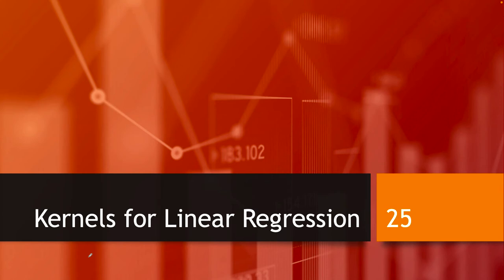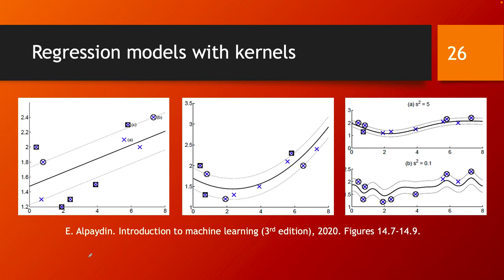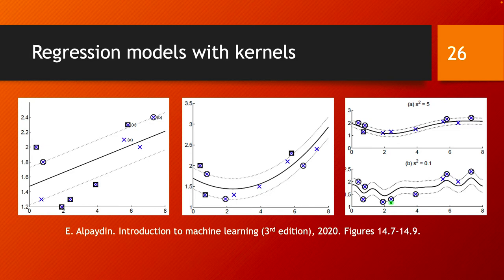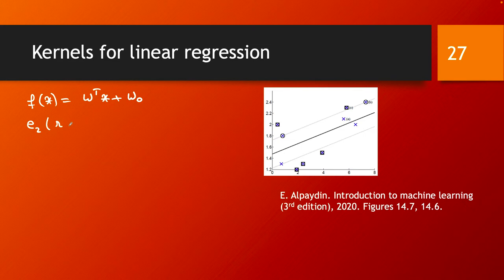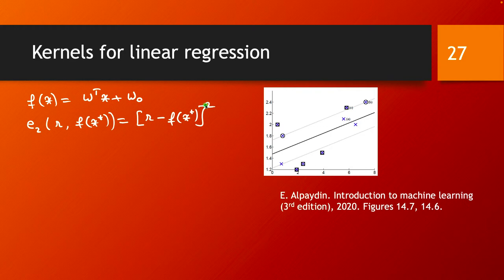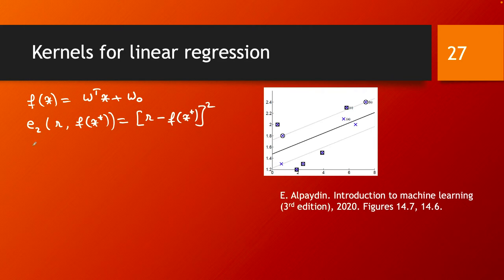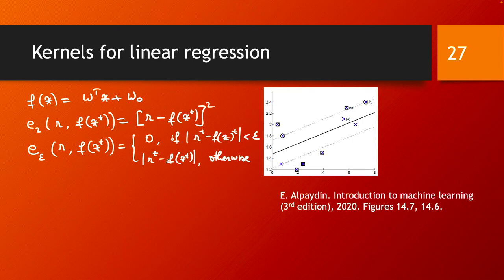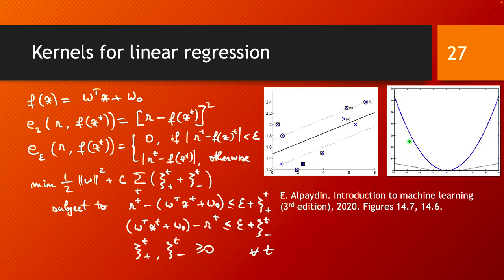Kernel-based regression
We discuss in this video how to use kernels in linear regression. The key point is that the errors in a regression model measure the distance from the datapoint to the linear model, in the same way as we had in the separation provided by the support vector machine. This means that much of the reasoning around support vector machines, leading to the dual formulation of the problem and the kernelisation of the problem, can be applied here as well.